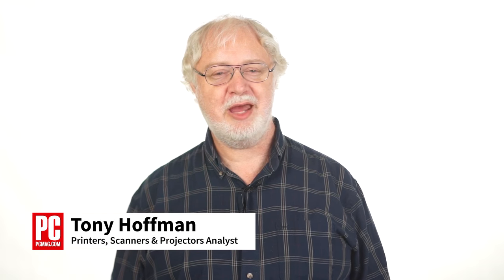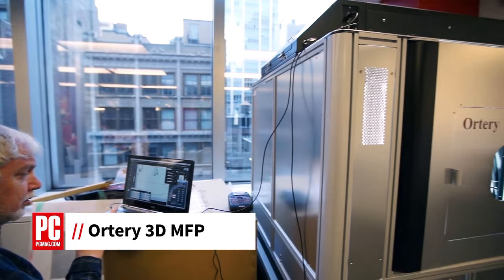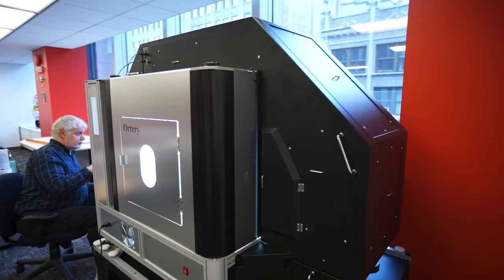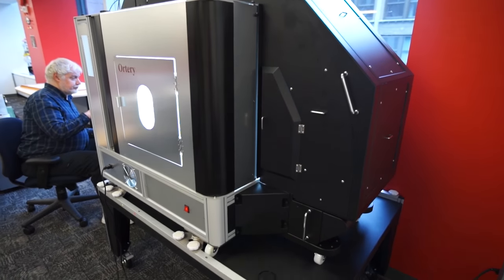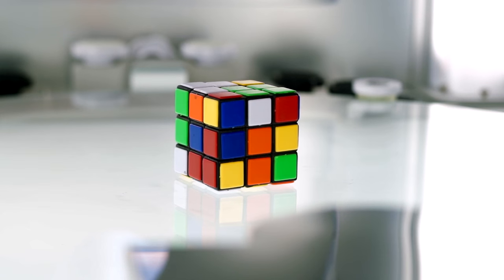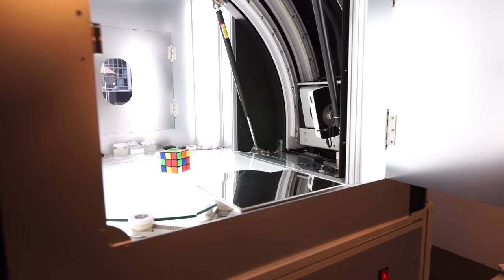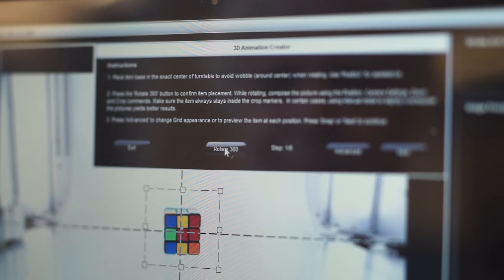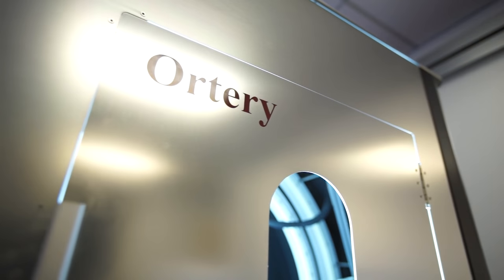Ortery 3D MFP Review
The Ortery 3D MFP is an automated photography studio, capable of taking not just still shots, but also 360-degree, hemispherical, and spherical image sequences to be used as animations. It can also create 3D scans of objects to be uploaded into a cloud-based model repository or saved as files that can be sent, modified, or output on a 3D printer.